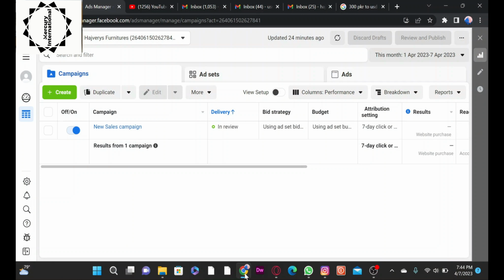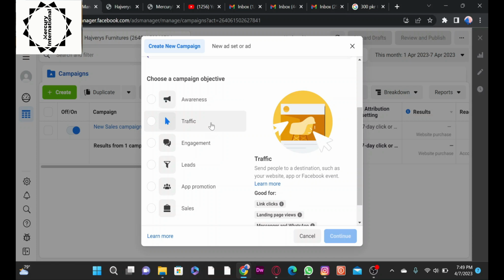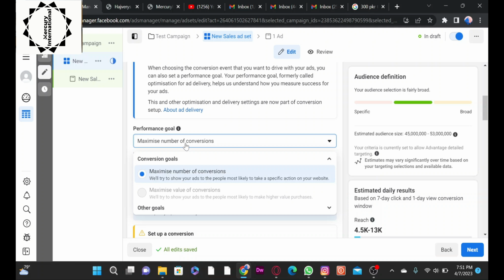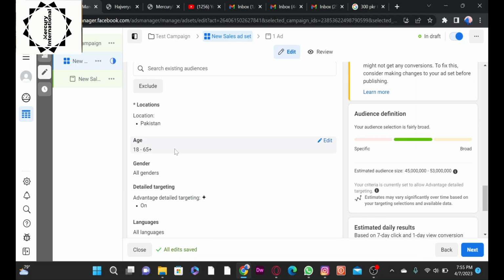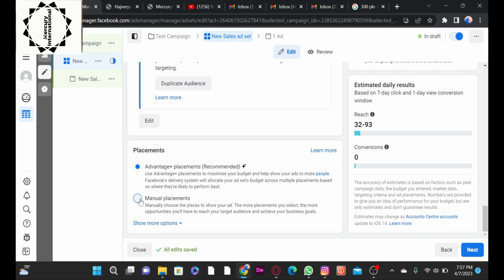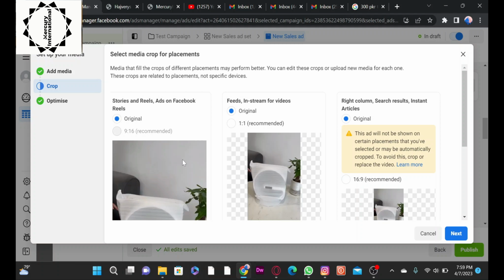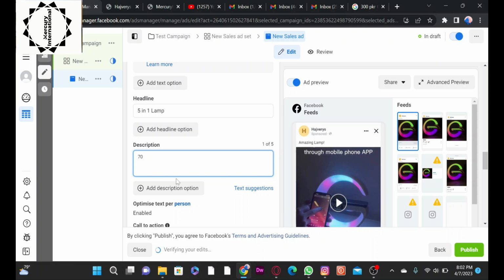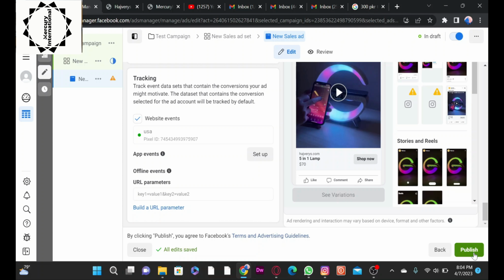How To Run Meta Ads With Shopify Integration | Meta Ads 2023 | Shopify Tutorial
In this video, I'll show you how to run a successful meta ad campaign and integrate it with your Shopify store. Meta ads are a powerful tool that can help you reach your target audience and drive more sales to your online store. With my step-by-step guide, you'll learn how to set up a meta ad campaign that delivers results.

First, I'll explain what meta ads are and why they're important for your e-commerce business. Then, I'll walk you through the process of creating a successful meta ad campaign, from setting up your ad account to targeting your audience and creating your ad creative. I'll also share tips and best practices for optimizing your meta ads and measuring your results.

Once your meta ad campaign is up and running, I'll show you how to integrate it with your Shopify store. This will enable you to track your ad performance and measure your return on investment. I'll explain how to set up conversion tracking, create custom audiences, and use retargeting to reach customers who have already shown an interest in your products.

By the end of this video, you'll have a clear understanding of how to run a successful meta ad campaign and integrate it with your Shopify store. You'll be able to reach your target audience, drive more traffic to your online store, and increase your sales. So, whether you're a seasoned e-commerce entrepreneur or just getting started, be sure to check out this video and take your online business to the next level!